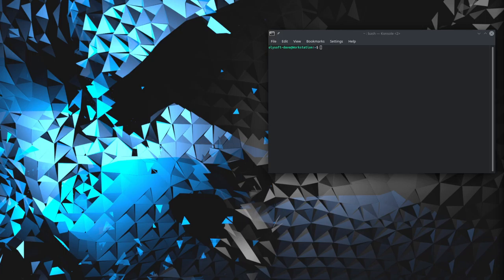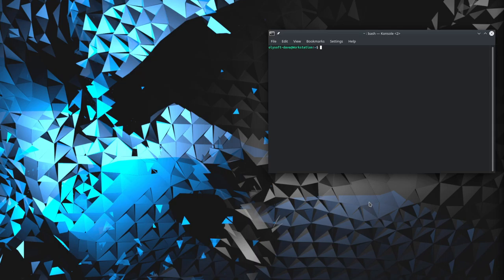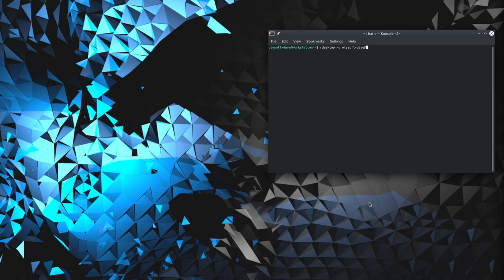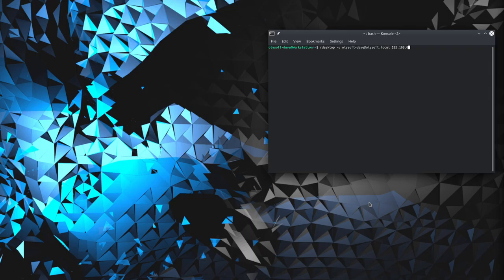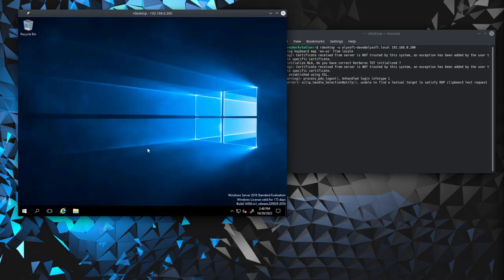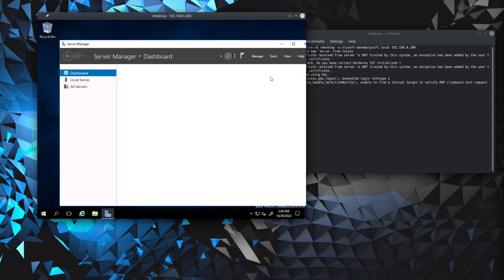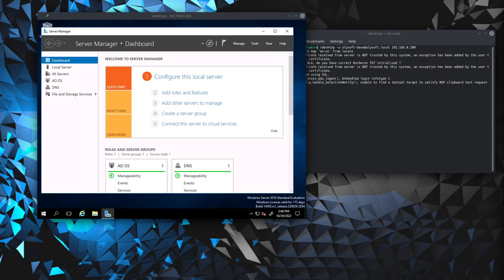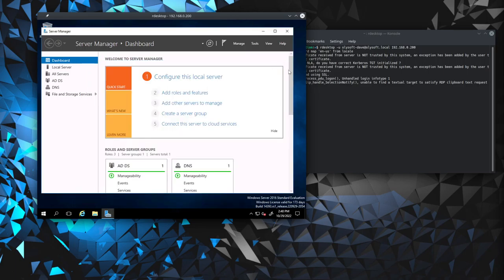Linux_Command_QuickDemo-Rdesktop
This is a snippet of a longer video I am making on installing Windows 2016 server into a Proxmox VM in order to learn Active Directory!